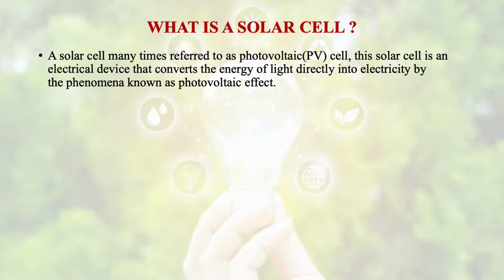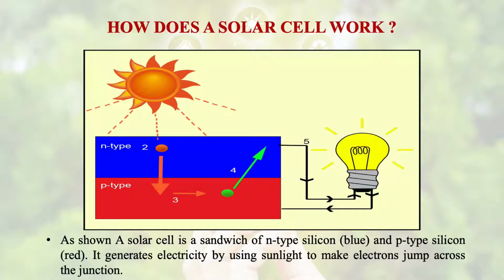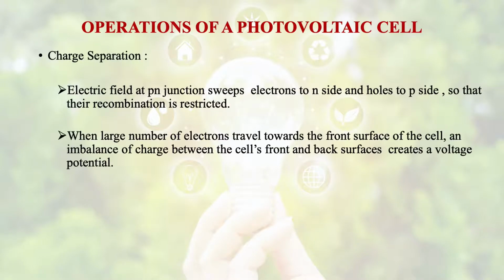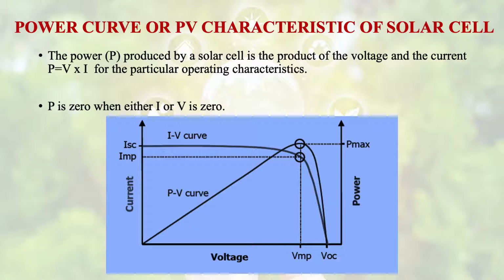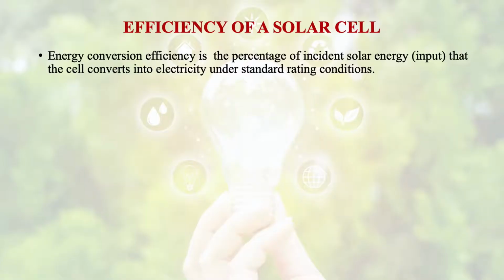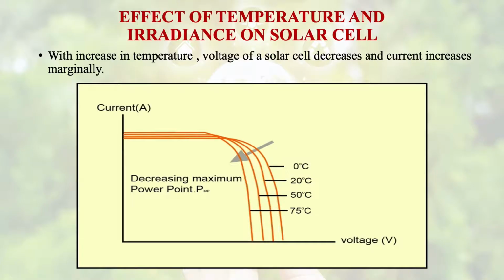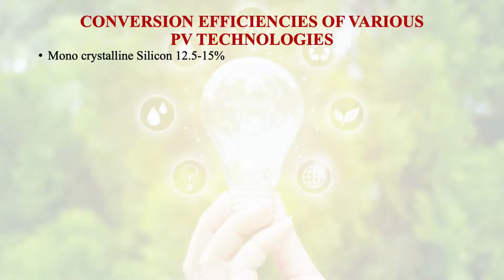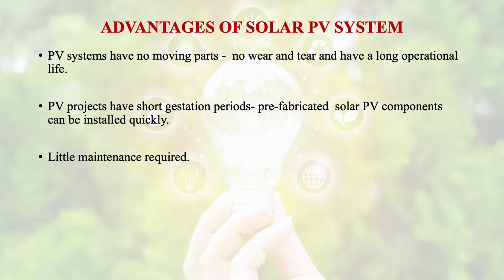Solar PV I